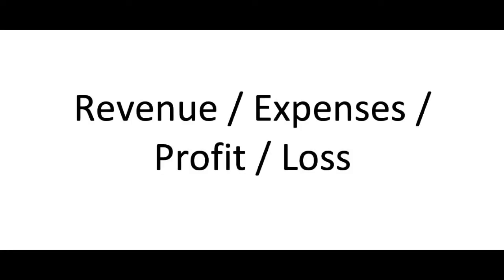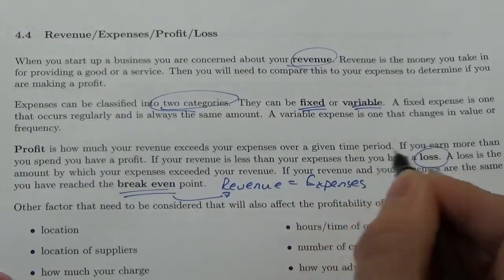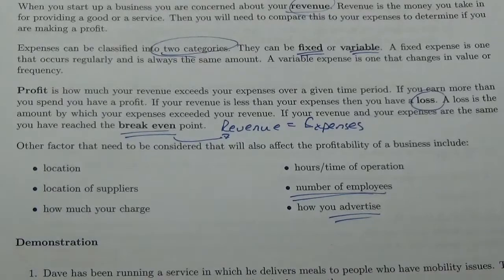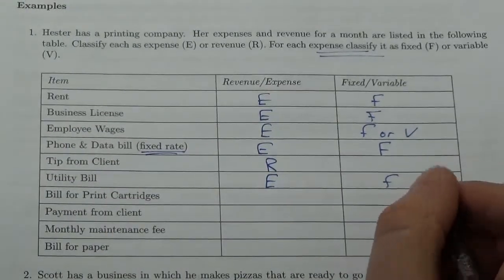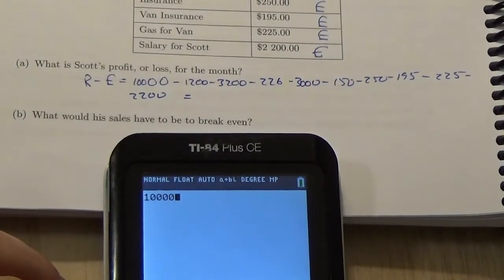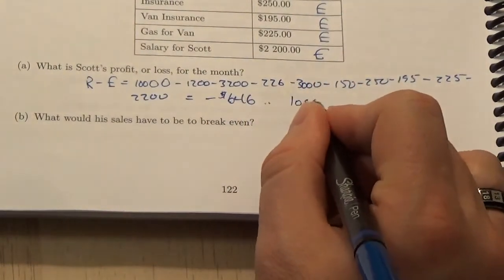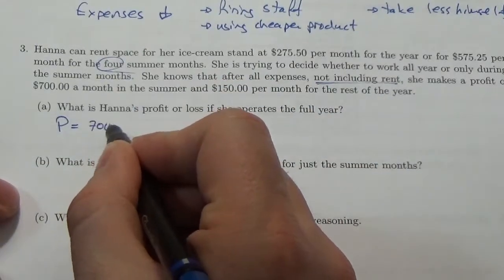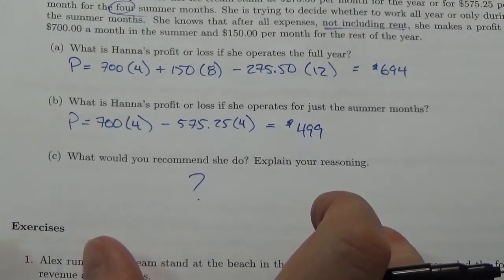Math 30 3 Revenue Expenses Profit Loss Lesson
This video looks into issue to consider when starting a small business - revenue / expenses.